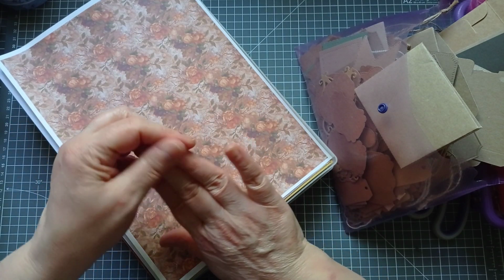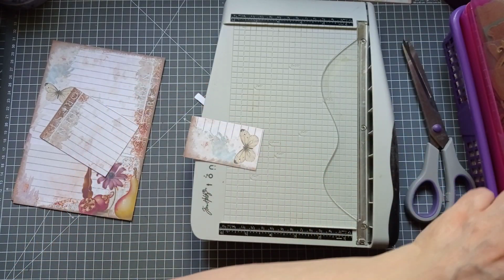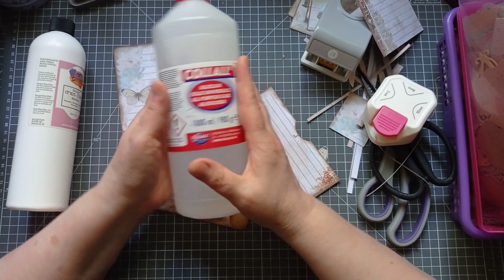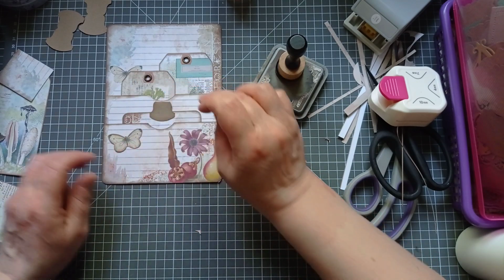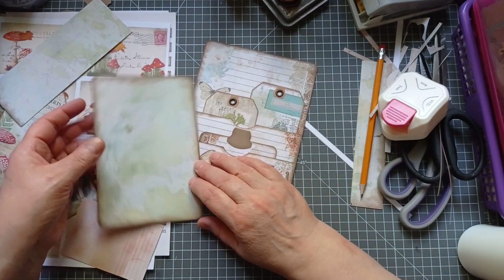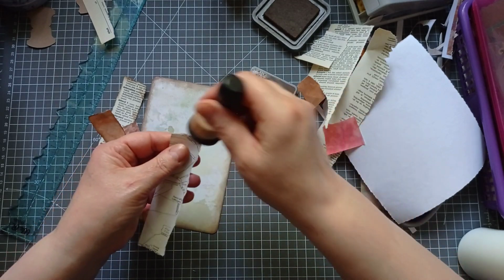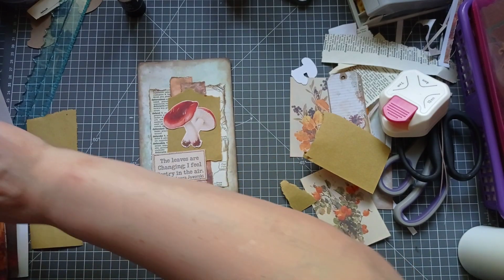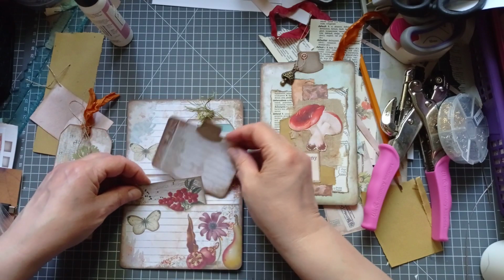Autumn, Fall Pockets Using Digital Papers - Plus Collaged Journal Card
All my links in one place Today i ended up making Fall Pockets using Digital papers plus i made a lovely collaged journal card.
To make these today i'm delving into my box of  Autumn / Fall bits and Bobs.
Join me for a rummage.

Amazon wishlist

Kits used today
Postcards by My Vintage Files
Postcards by It's So Bohemian
Papers by It's so Bohemian
Fern and Mushroom Varieos kits by Artymaze